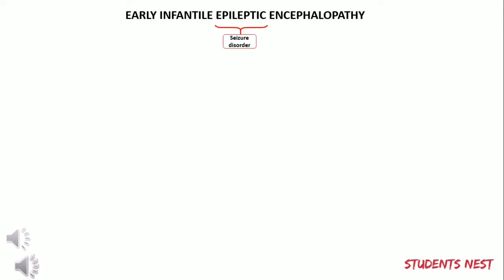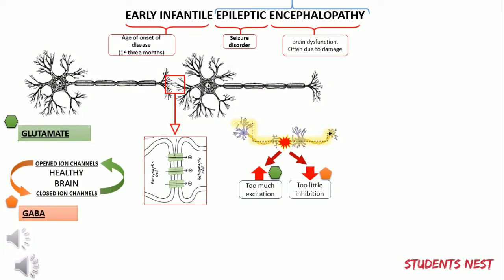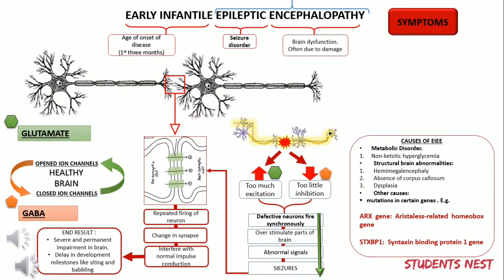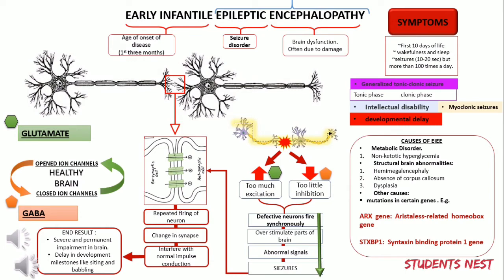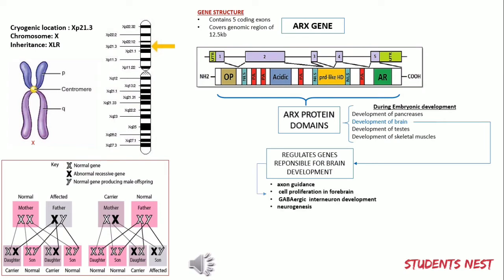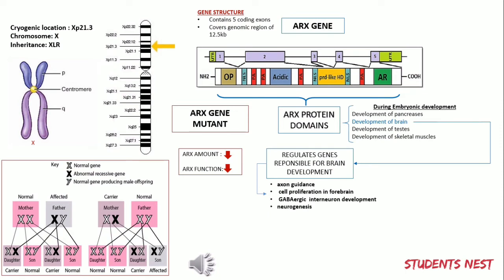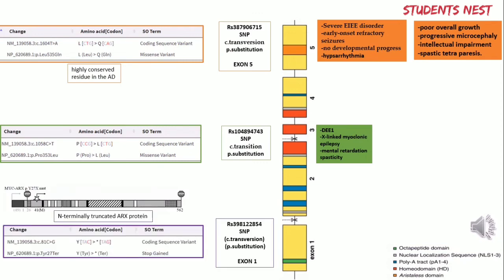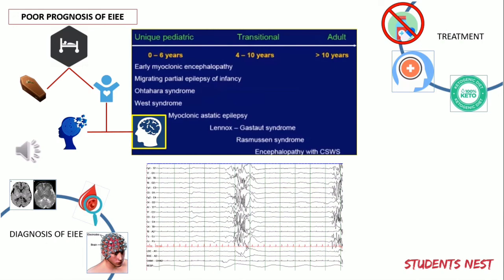EARLY INFANTILE EPILEPTIC INCEPHALOPATHY/ NEUROLOGICAL DISORDER/ [Students Nest]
A detailed description about a neurological disorder "EARLY INFANTILE EPILEPTIC INCEPHALOPATHY" including its symptoms and diagnosis.